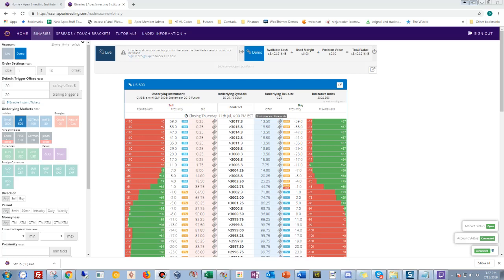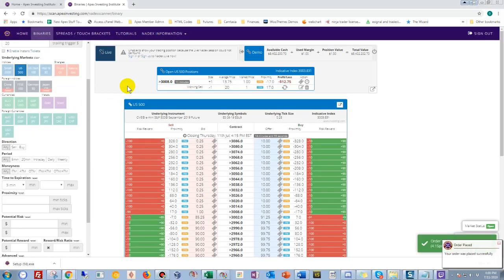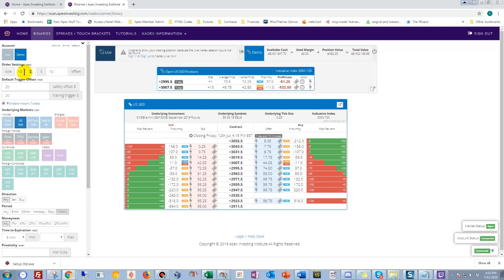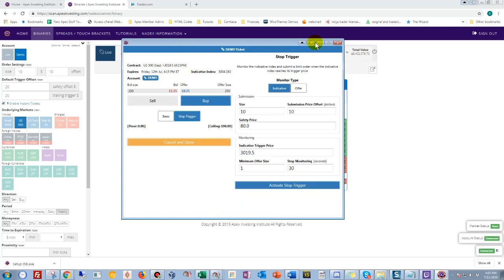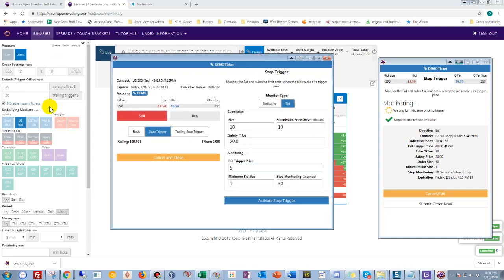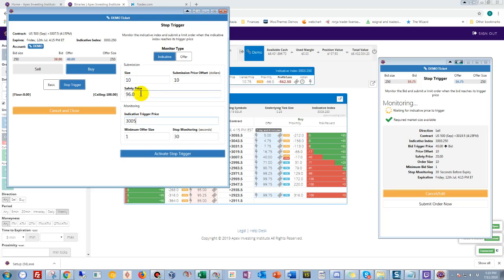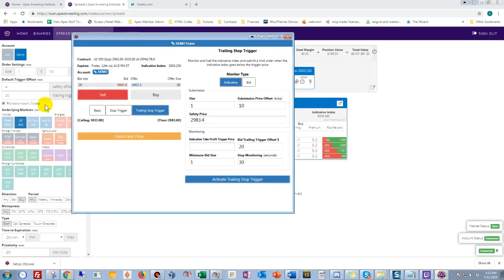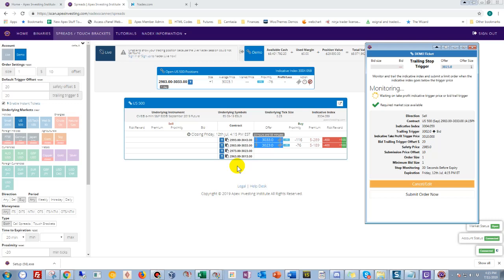How To Do Stops and Trail Stops Nadex Order Entry Types For Binary's, Spreads, and Touch Brackets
Learn how to do more than a simple limit order. This video will show you how to use instant orders, stop orders based on the indicative/bid/offer, and even trailing stop OCO orders on Nadex Binary's and Spreads using the FREE Apex Nadex Scanner